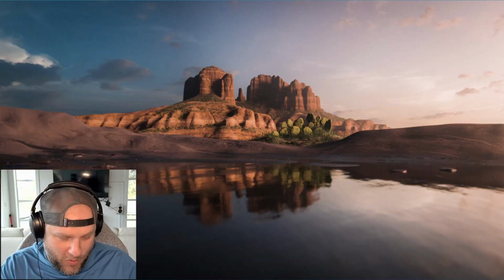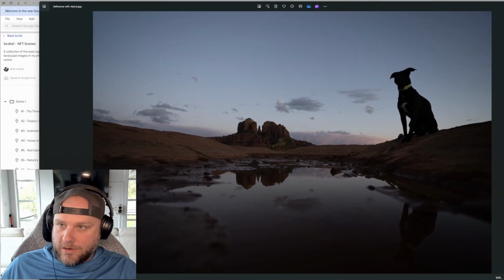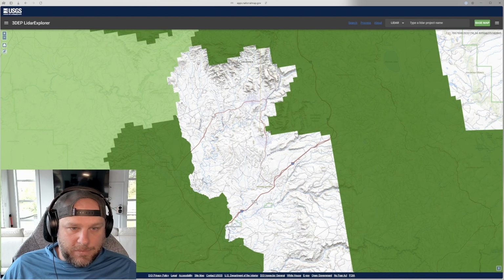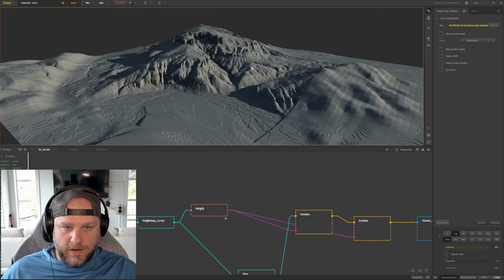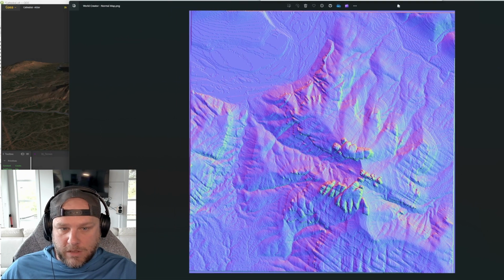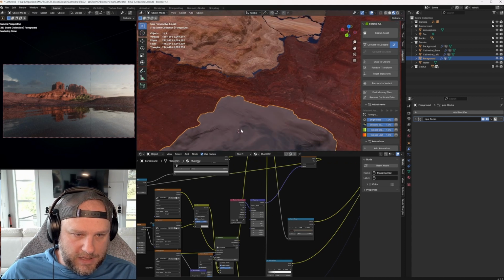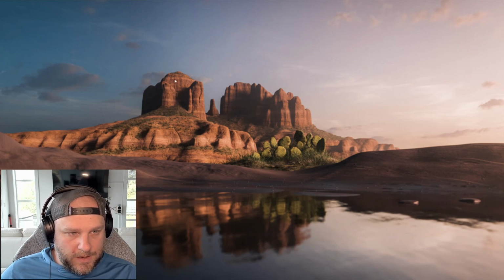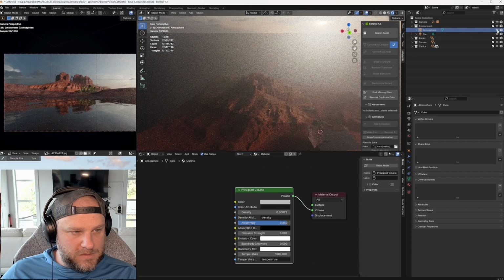3D Render with Real World Data | Cathedral Rock, USA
A walk-through of how I use real world data from photogrammetry, LiDAR, satellite images, and radar to create 3D rendered landscapes of real world locations.